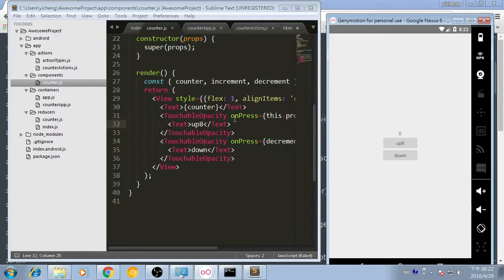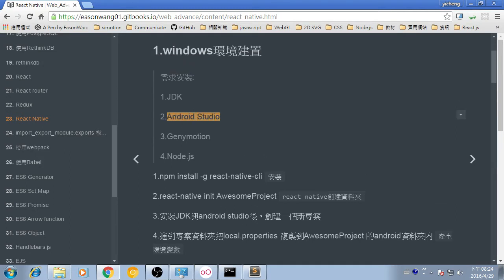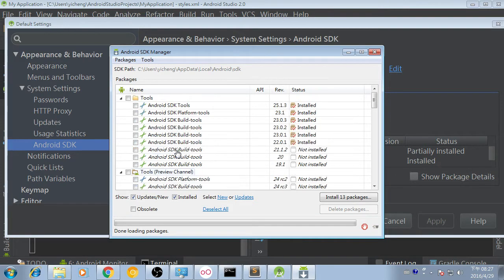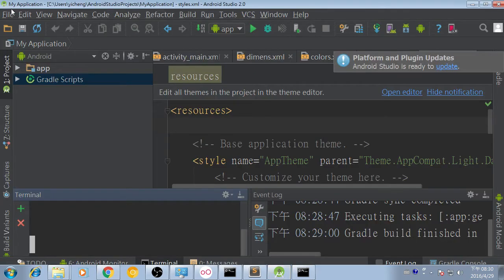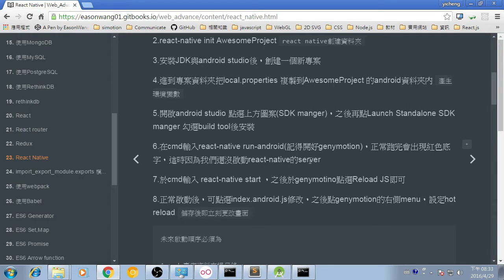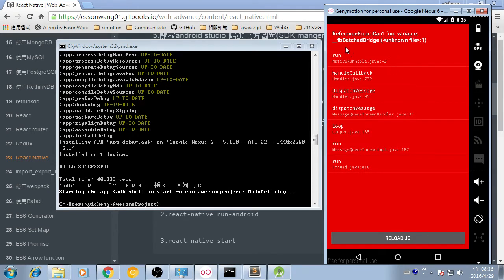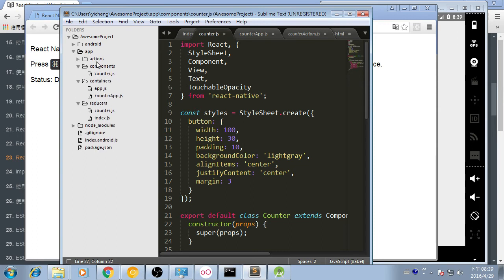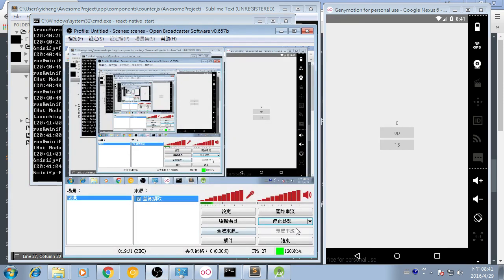How to install React-Native Android in windows enviroment